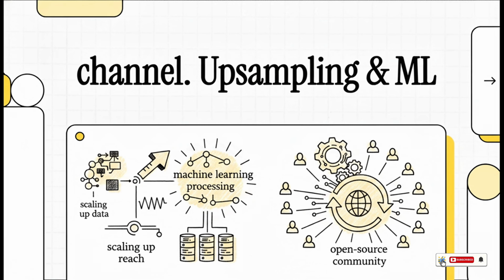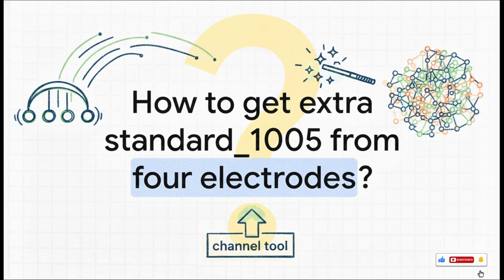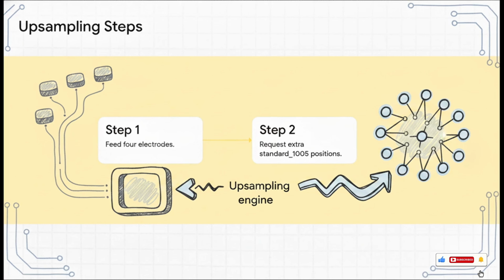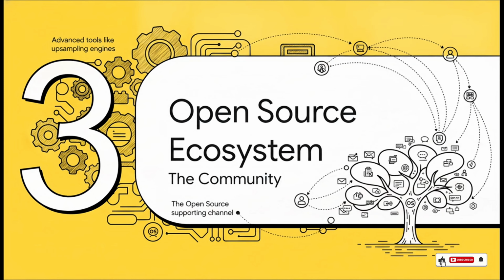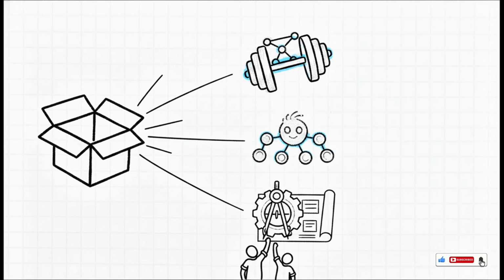Channel: Enhancing Low-Density EEG Data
Discover how to scale up your machine learning pipeline and expand your EEG data processing capabilities using Channel. In this video, we break down how to transform low-density 4-electrode headband inputs into high-resolution standard 1005 electrode layouts using advanced upsampling engines, streamlined UI data cleaning workflows, and open-source ML tools.

00:00 - Introduction: Channel, Upsampling & ML Overview
01:10 - Section 1: Headband Upsampling & Scaling Hardware (4 Electrodes to Standard 1005)
01:50 - Section 2: UI-Driven Data Cleaning & Masking Workflows
02:38 - Section 3: The Open Source ML Ecosystem & Community
04:05 - Section 4: Partnering For The Future: Promote Your ML Project or Repo